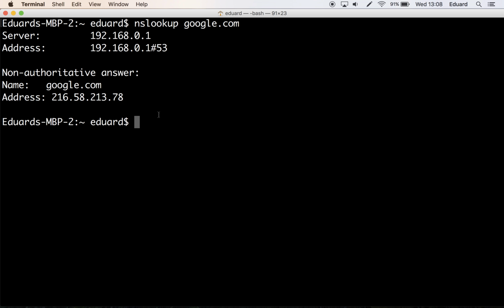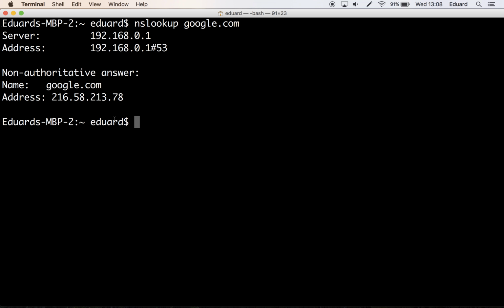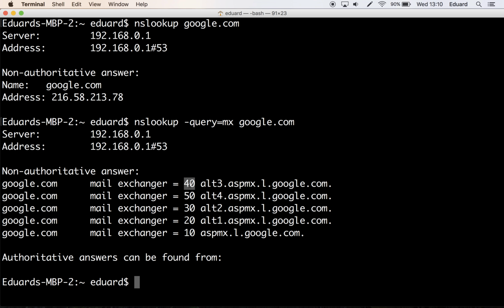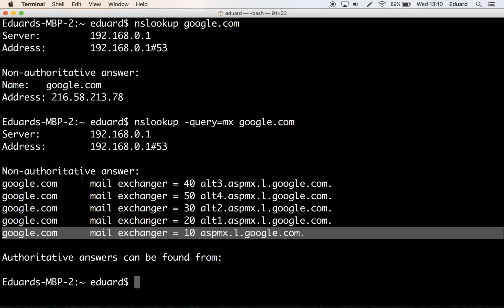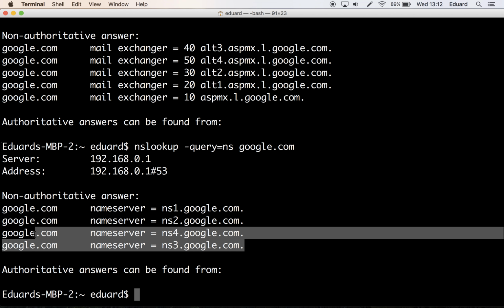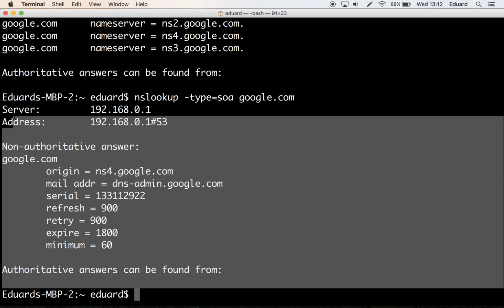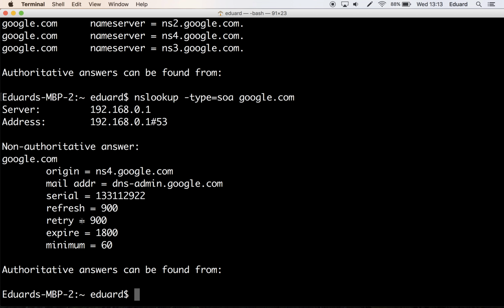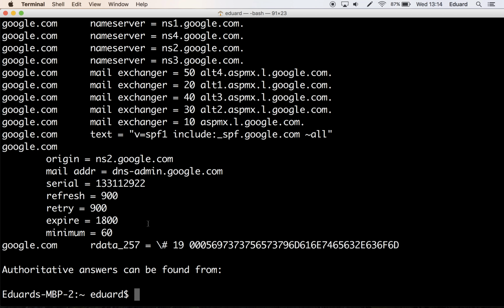Network Testing and Troubleshooting Masterclass - Tutorial 3 - Introducing Nslookup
NSLOOKUP, which stands for "name server lookup", is a useful network tool for finding out DNS related information about a named domain.

By default, nslookup will translate a domain name to an IP address (or vice versa).

For instance, to find out what the IP address of google.com is, you could run the command:

...and you would receive a response like this:

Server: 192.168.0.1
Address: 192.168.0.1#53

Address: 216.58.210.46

You can see that we have received a "Non-authoritative answer" to our query.

An answer is "authoritative" only if our DNS has the complete zone file information for the domain in question. More often, our DNS will have a cache of information representing the last authoritative answer it received when it made a similar query; this information is passed on to you, but the server qualifies it as "non-authoritative": the information was recently received from an authoritative source, but the DNS server is not itself that authority.